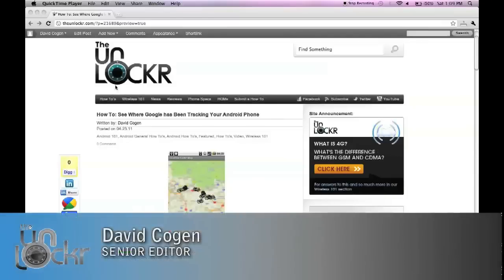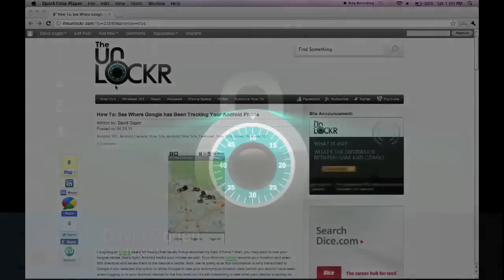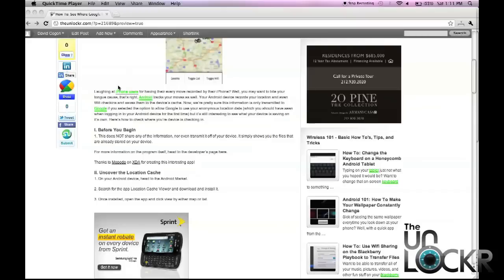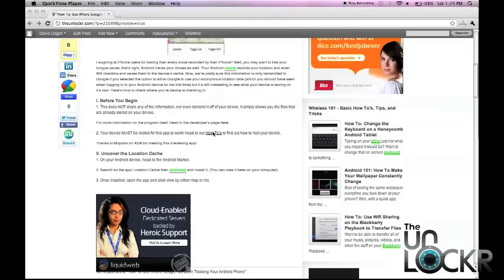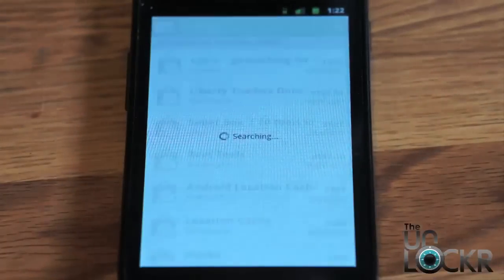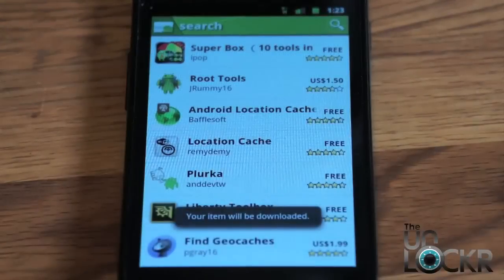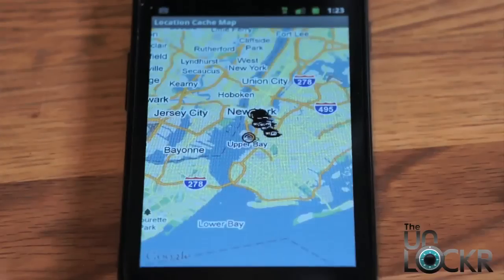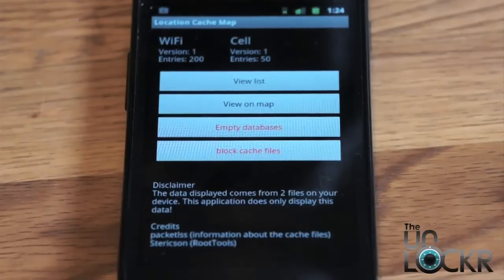How To: See Where Your Android Device Has Been Tracking You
Laughing at iPhone users for having their every move recorded by their iPhone? Well, you may want to bite your tongue cause, that's right, Android tracks your moves as well. Your Android device records your location and even Wifi checkins and saves them to the device's cache. Now, we're pretty sure this information is only transmitted to Google if you selected the option to allow Google to use your anonymous location data (which you should have seen when logging in to your Android device for the first time) but it's still interesting to see what your device is saving on it's own. Here's how to check where you're device is checking in.